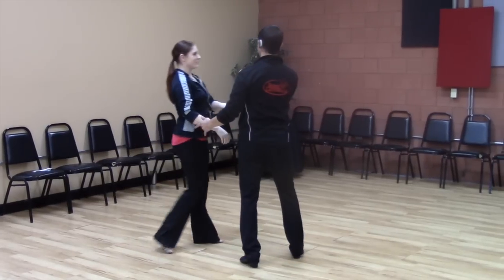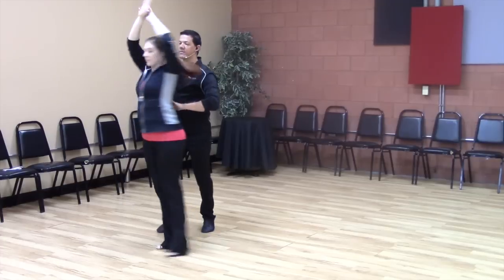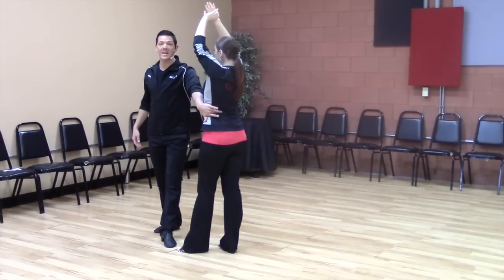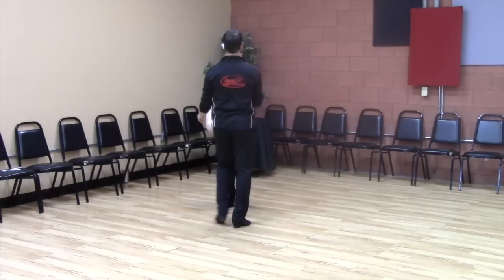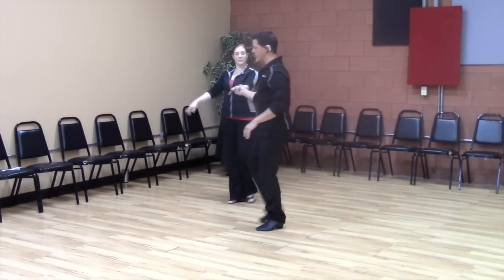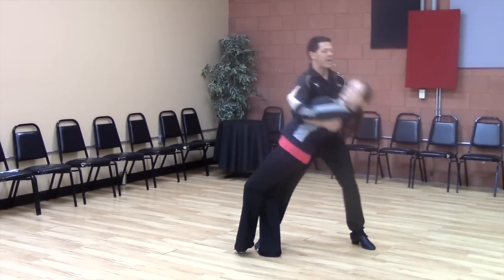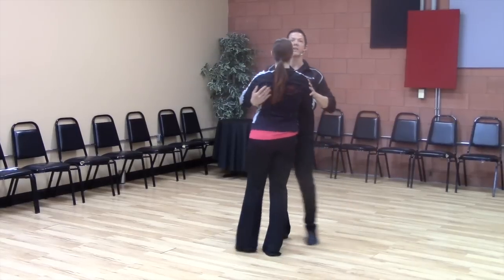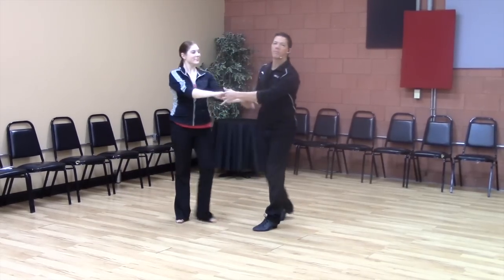West Coast Swing Champion Breakdown // Ben Morris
Changing things up a bit. I decided to type West Coast Swing into YouTube and swipe a move from the first video that came up and break it down for you. Here is our first west coast swing champion breakdown ofBen Morris & Tessa Cunningham. There were dancing in this video

Go to 3:10 of the video to see the move that we snagged. Hope you enjoy!
EXCLUSIVE FREE VIDEO:
“How to dance WCS with partners who have poor connection?”

Brian B
West Coast Swing Online